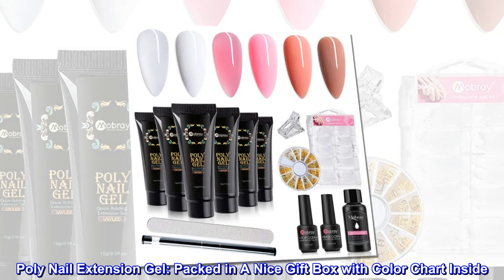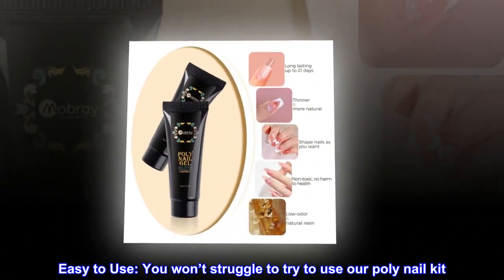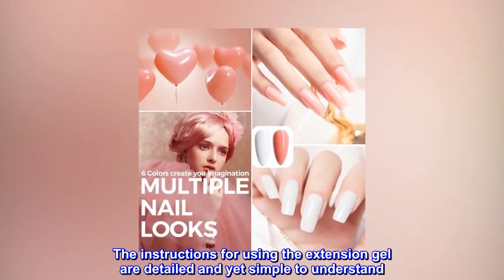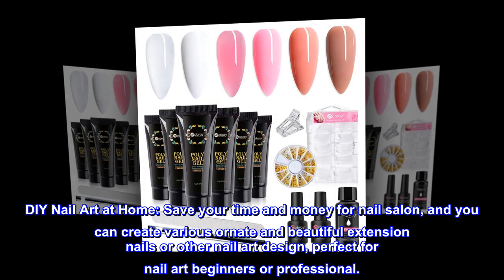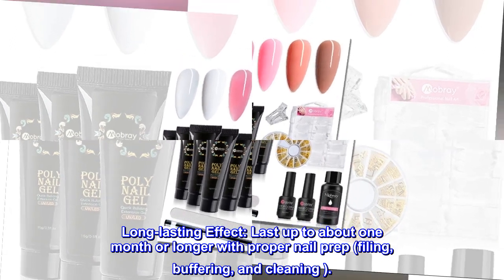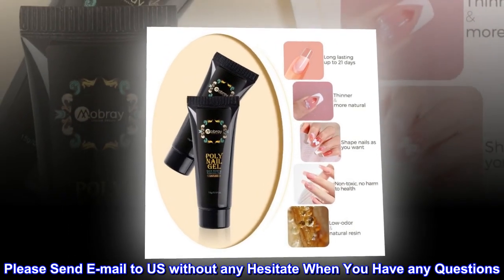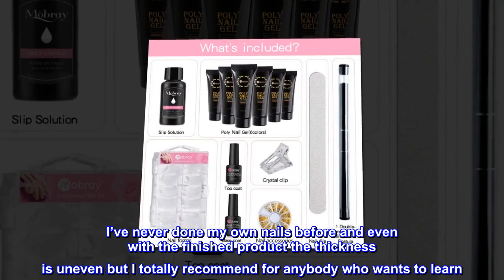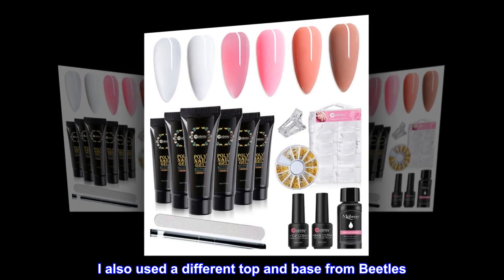Mobray Poly Extension Nail Gel Kit, 6 Colors Clear White Nude Poly Nail Set with Poly Brush Slip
Poly Nail Extension Gel: Packed in A Nice Gift Box with Color Chart Inside. Beautiful shades of popular and fashionable colors suitable for all seasons and daily life!
Easy to Use: You won’t struggle to try to use our poly nail kit. The instructions for using the extension gel are detailed and yet simple to understand. Make more practice, even you are a beginner, you can also do it!
DIY Nail Art at Home: Save your time and money for nail salon, and you can create various ornate and beautiful extension nails or other nail art design, perfect for nail art beginners or professional.
Long-lasting Effect: Last up to about one month or longer with proper nail prep (filing, buffering, and cleaning ).
Customer Service: 100% Good After-sale Service. Please Send E-mail to US without any Hesitate When You Have any Questions. Very Appreciate!
It’s really worth it !!
I’ve never done my own nails before and even with the finished product the thickness is uneven but I totally recommend for anybody who wants to learn. I can’t guarantee that your first time will be perfect too. I also used a different top and base from Beetles.